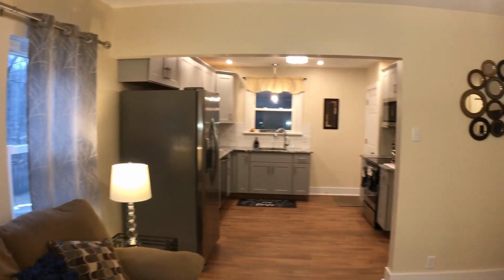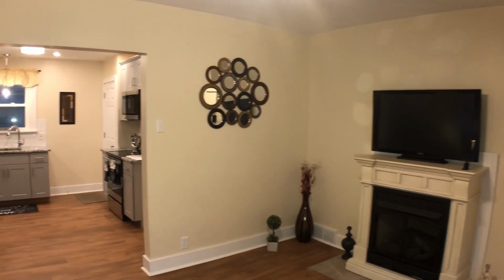How To Buy In A Buyers Market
-In this video I cover what is a buyers market is, what is an example of a buyers market, and some tips of how to buy your dream home in a buyers market 2023.  Some of area's I service are Glens Falls, South Glens Falls, Hudson Falls, Lake George, and is a short drive north from Saratoga Springs NY.

-I have a TON of people contacting me who are looking to move or sell there home in Saratoga Springs and the entire NY Capital Region and I ABSOLUTLY love it!  If you are looking to relocate, or sell your home because you are downsizing or even just moving acrosse town, any where in the capital region from Albany to Lake George I can make that transition so much easier for you!!

I would be happy to help you with all your real estate needs.

Christopher McMahon
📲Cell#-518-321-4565